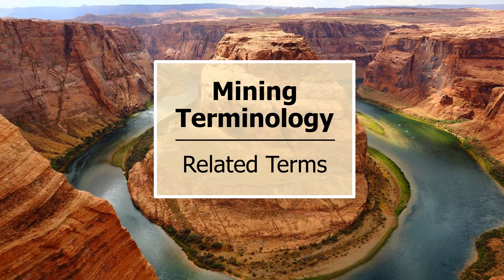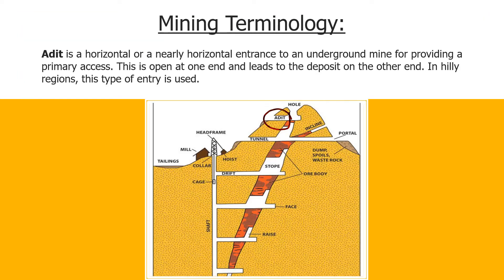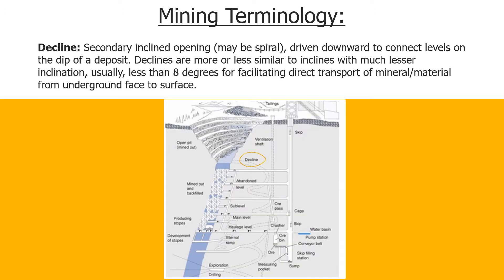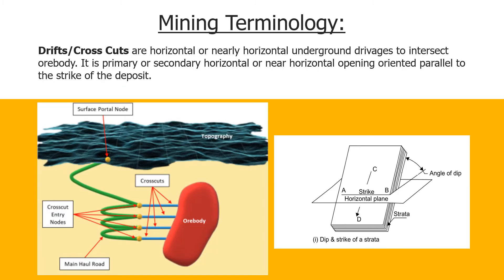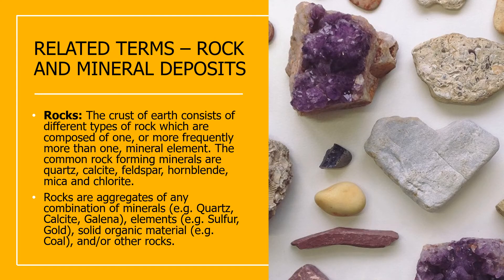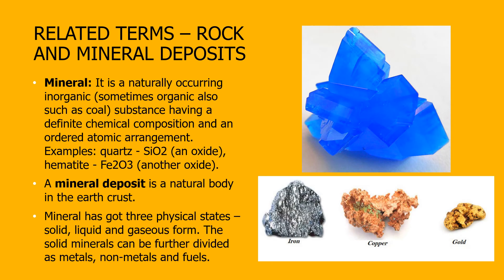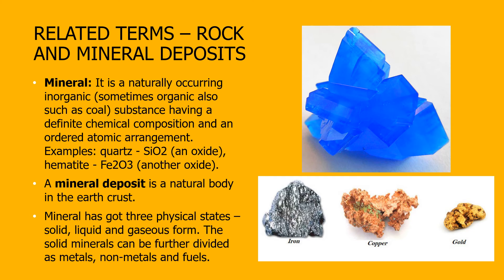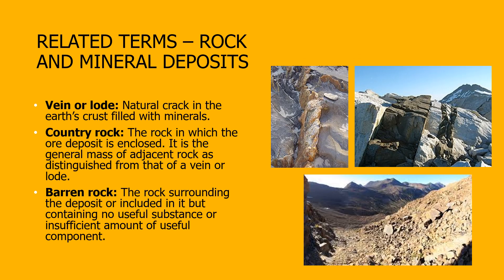Mining Terminology | Important terms in Mining explained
Hey!
This is an introductory video explaining various important and basic terms used in Mining.